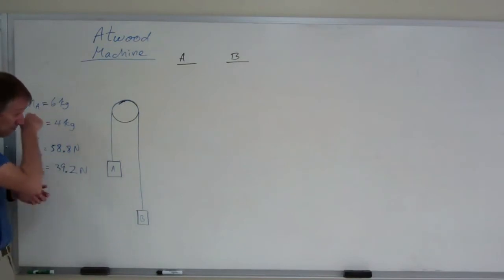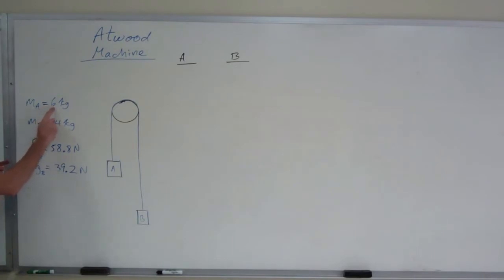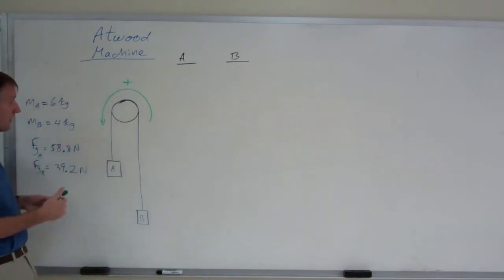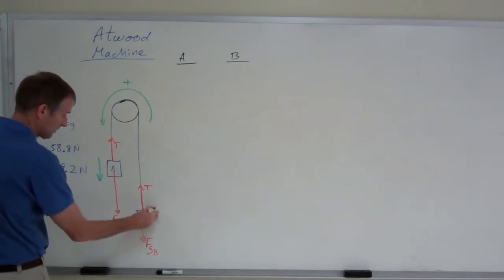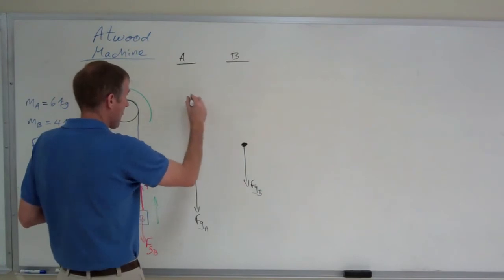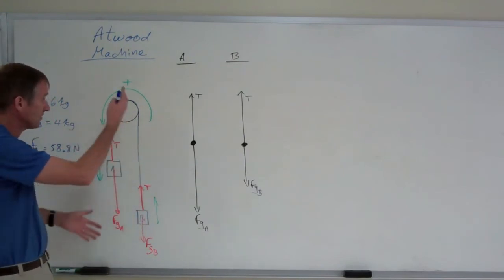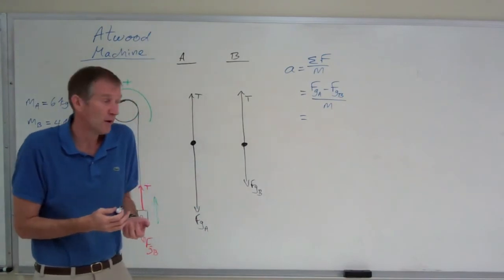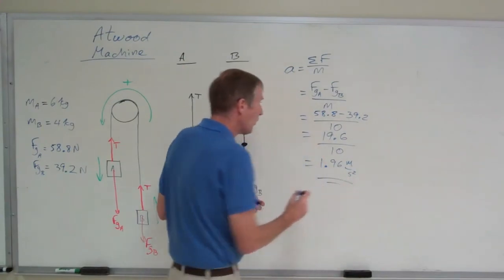Atwood Machine Part 1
Atwood Machine Part 1 - acceleration of system